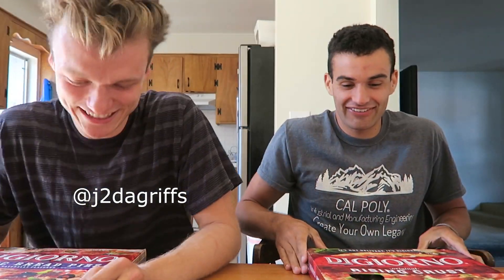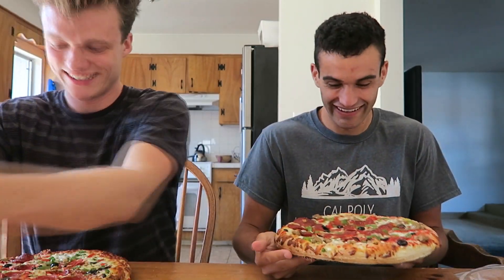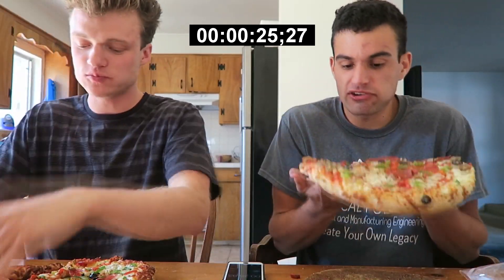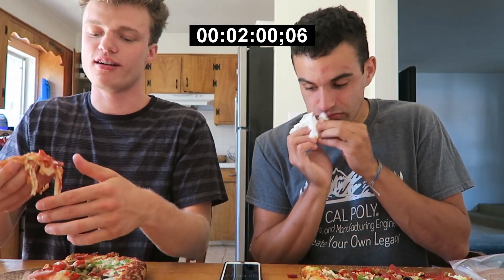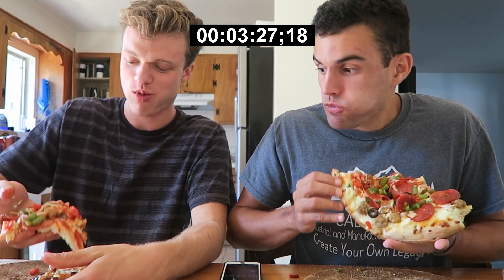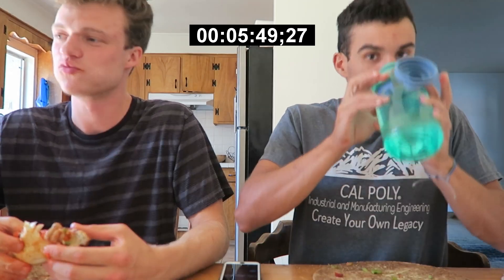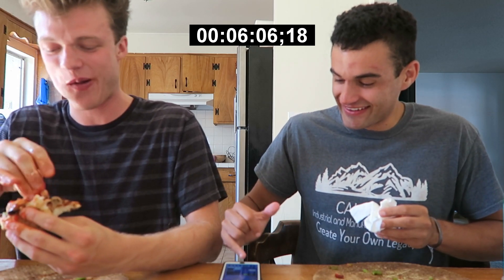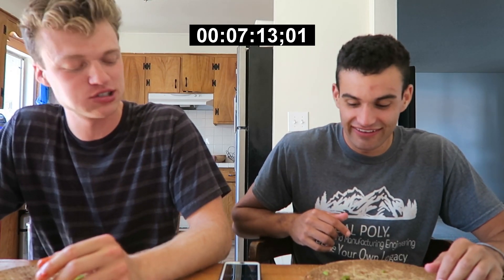DiGiorno Pizza Challenge!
Andrew Heim and John Griffin go at two SUPREME Digiorno Pizzas! Watch as they attempt to eat them in one sitting breaking DiGiorno pizza world records left and right and up and down.

SC: ande_pants